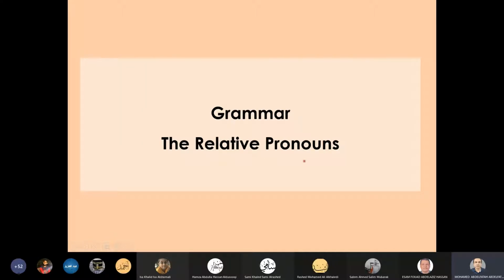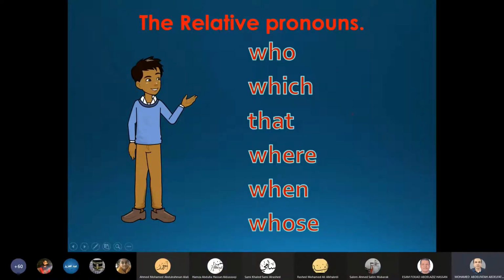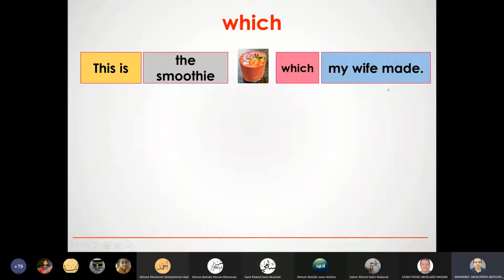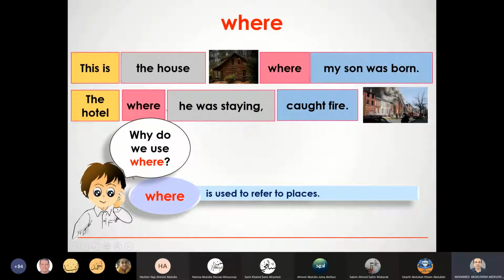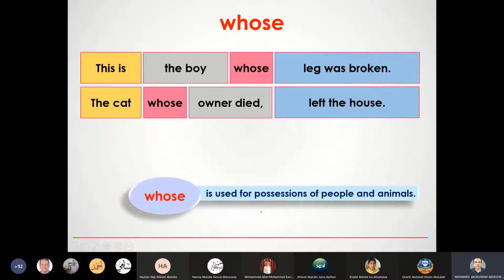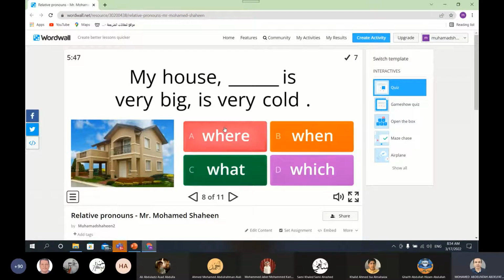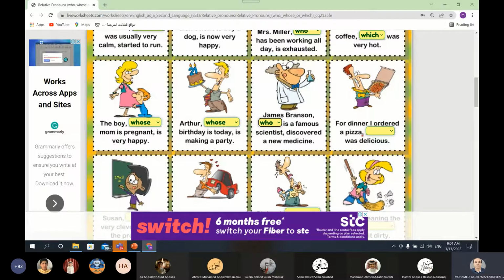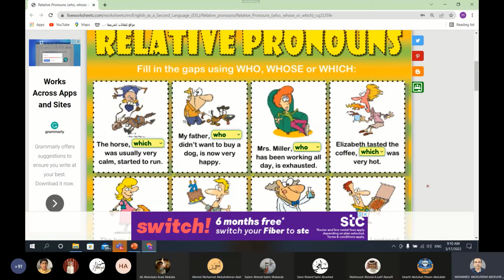The relative pronouns ضمائر الوصل (حصة تفاعلية مع طلاب مدرسة عراد ولا أروع)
The relative pronouns
ضمائر الوصل (حصة تفاعلية مع طلاب مدرسة عراد بمملكة البحرين ولا أروع)